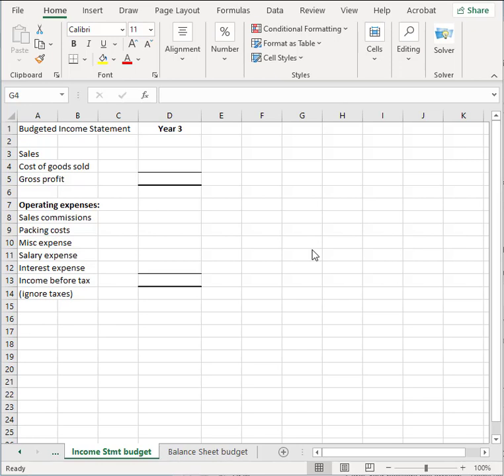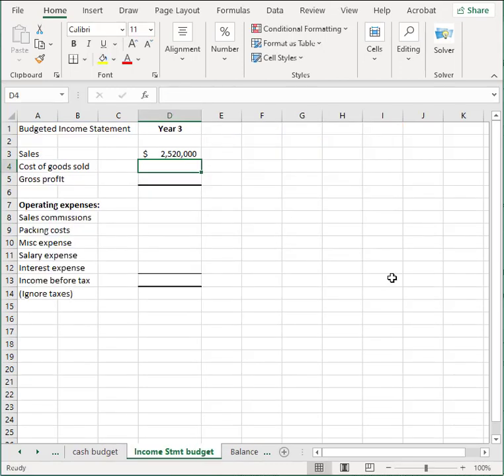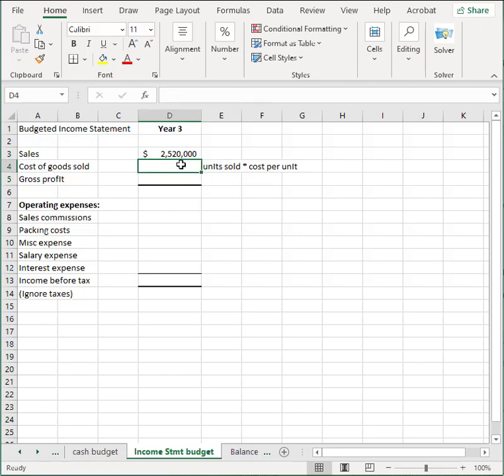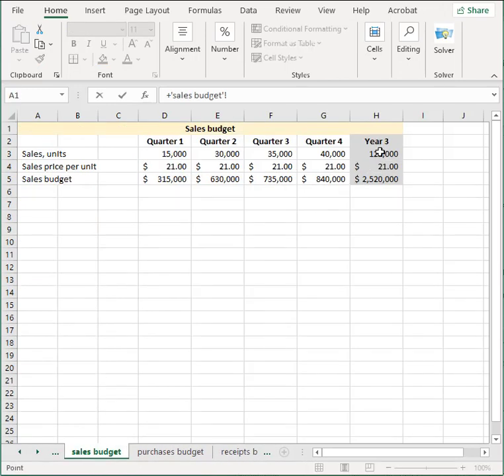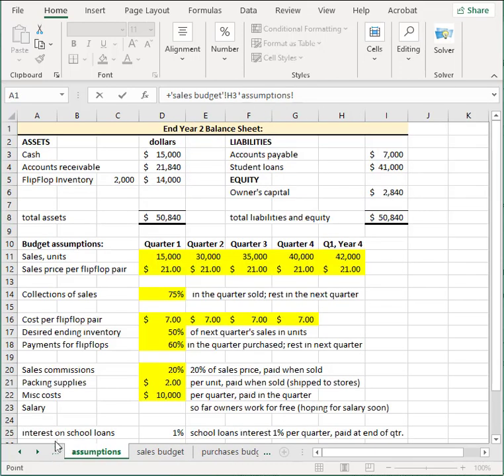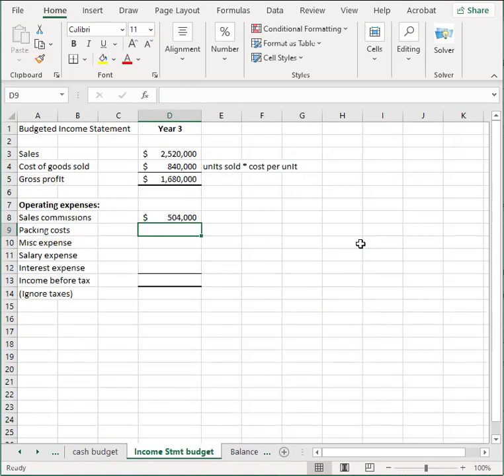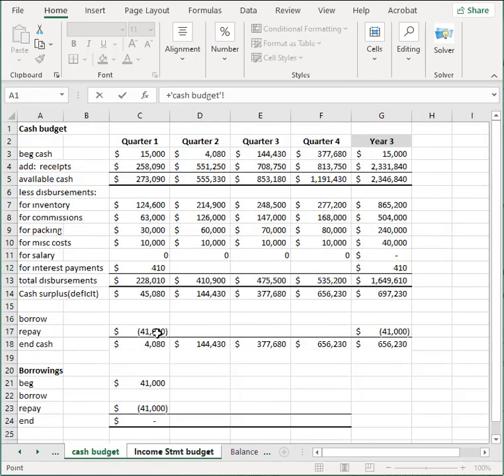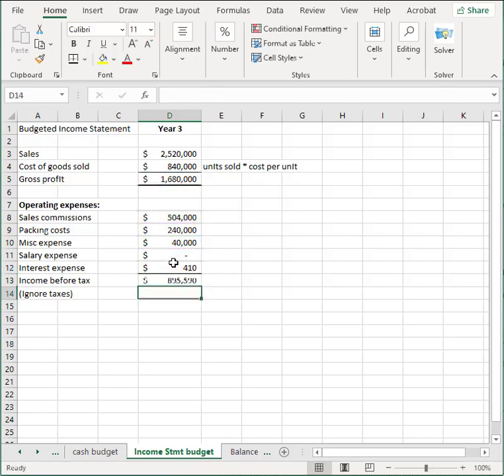ACC 277 Budget project Sole Life project budgeted income statement